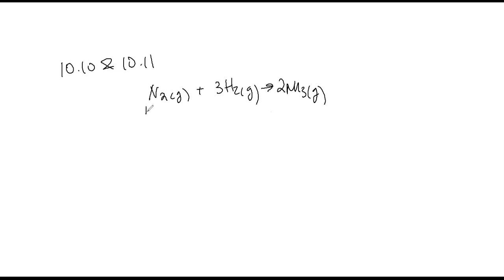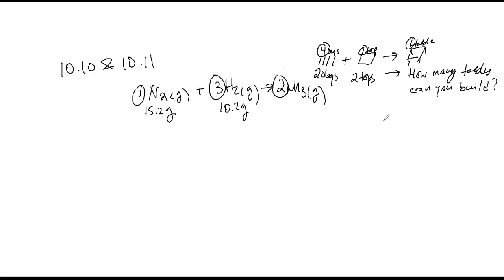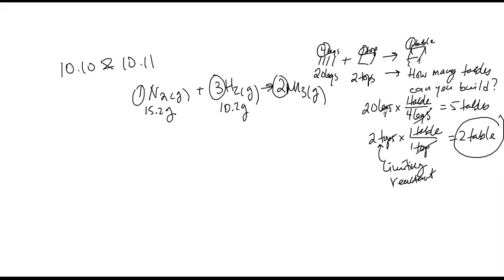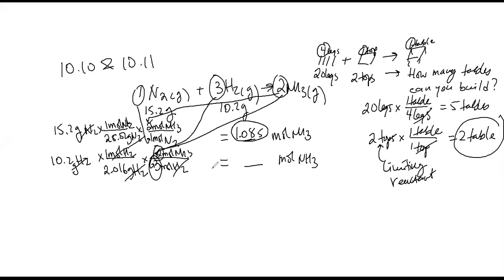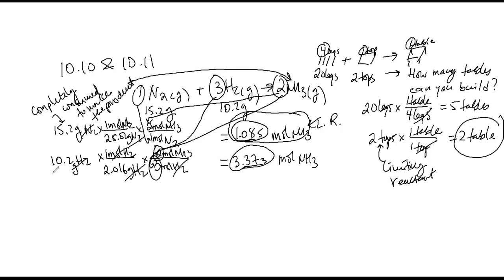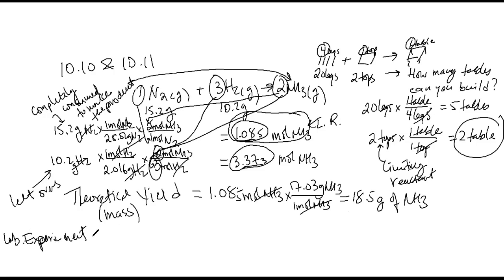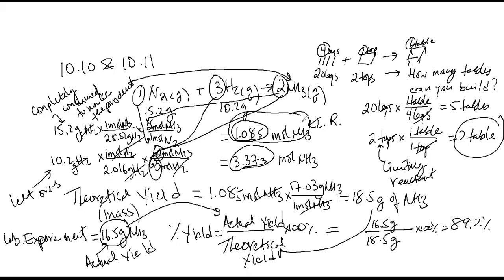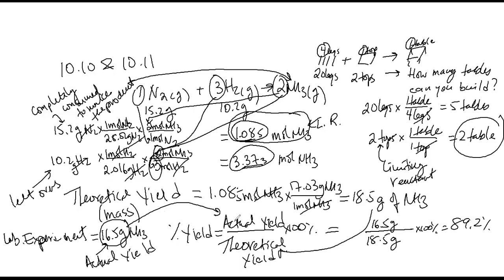Chapter 10 (Video 5)